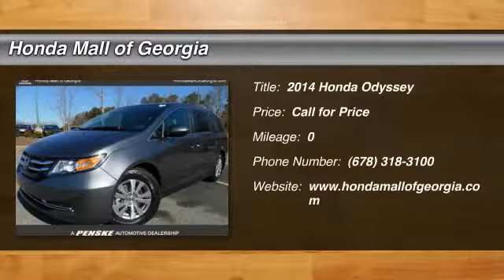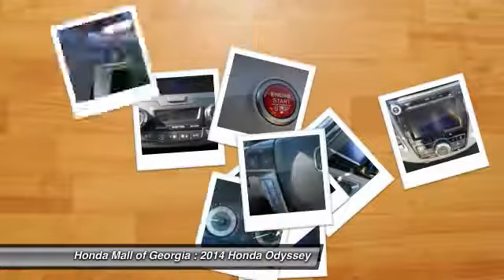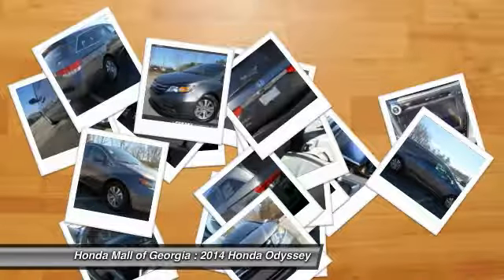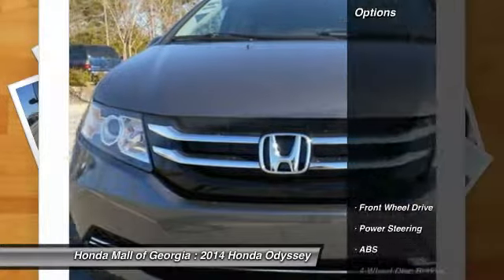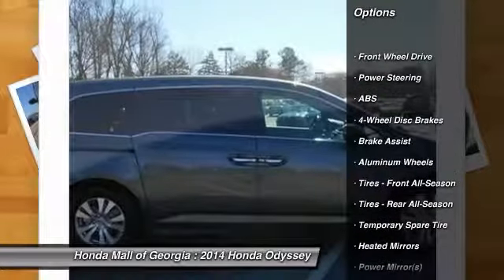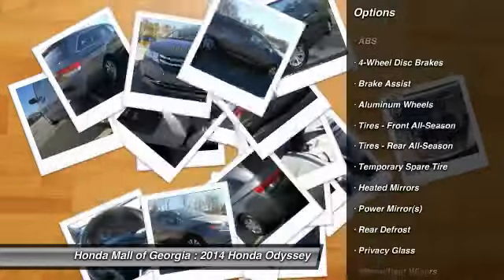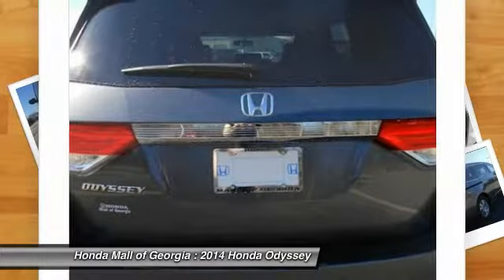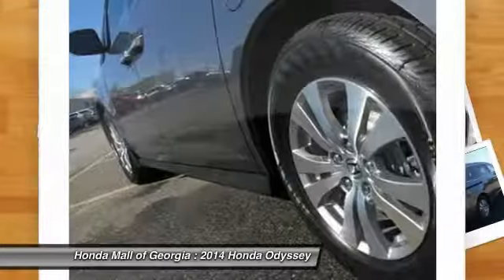2014 Honda Odyssey Buford GA 470237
This 2014 Honda Odyssey 5dr 5dr EX Van . It is equipped with a Automatic transmission. The vehicle is MODRN STEEL MET with a GRY CLOTH Cloth interior. It is offered with a full factory warranty. -